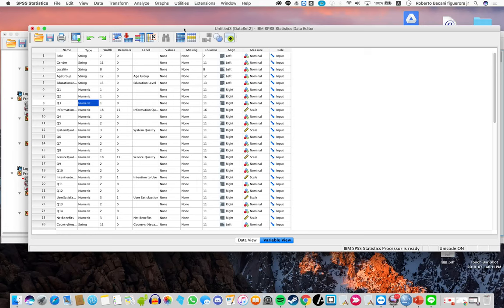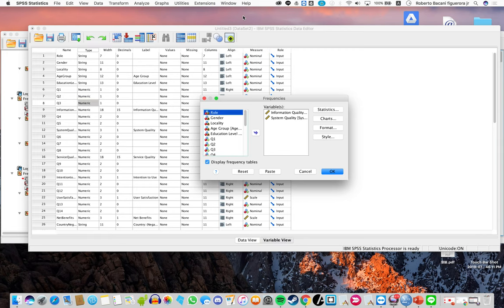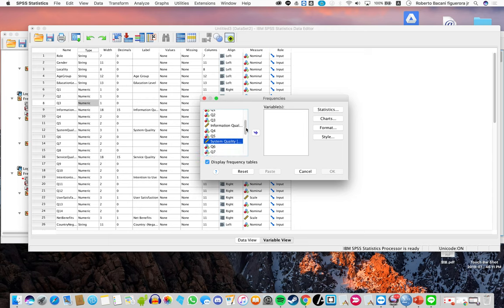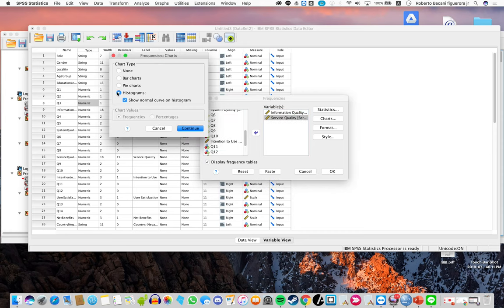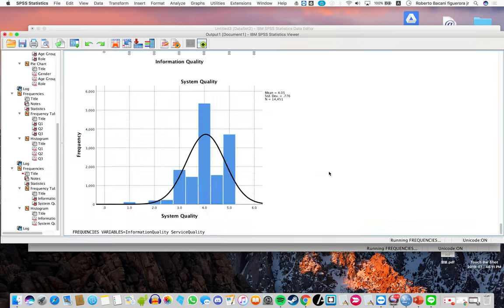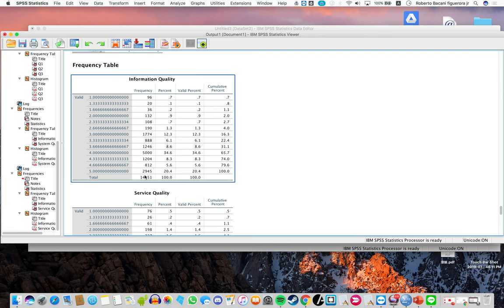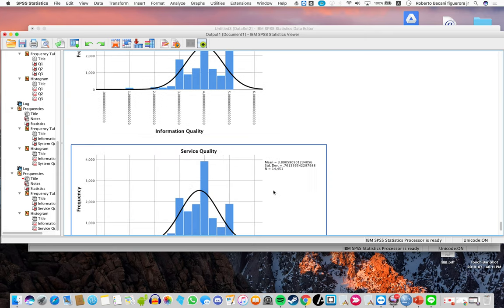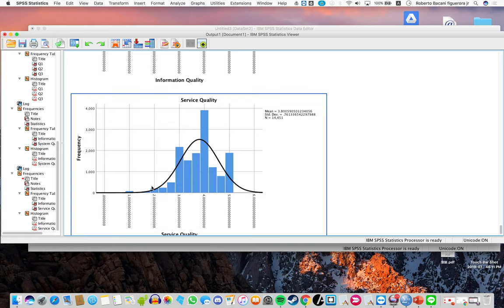3 Histogram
Practical SPSS
Video 3
Histogram